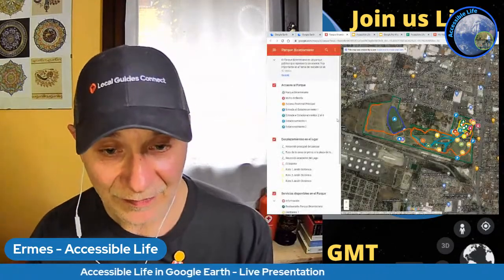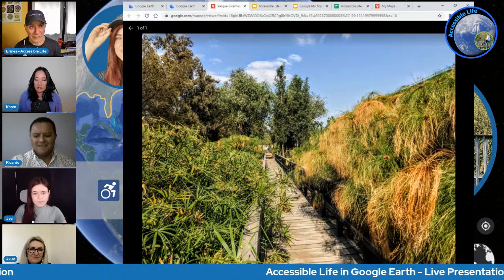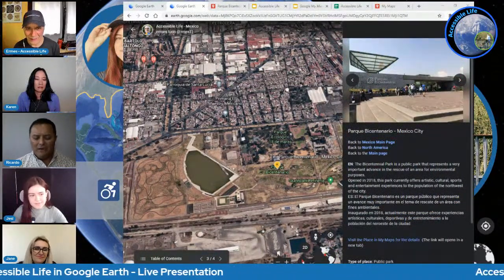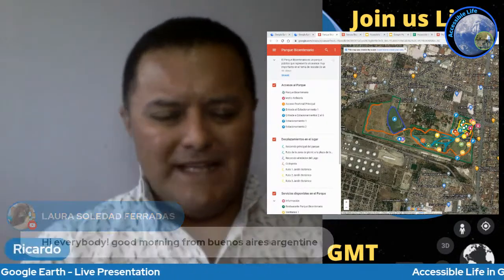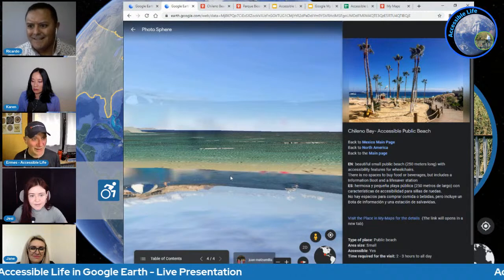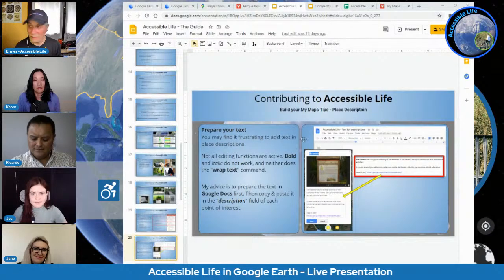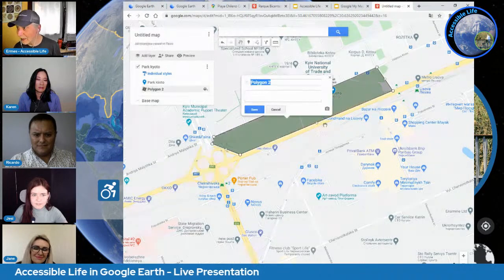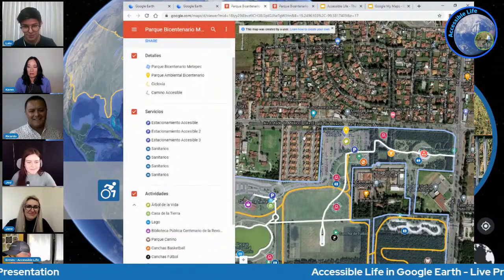Accessible Life - Live presentation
The day has finally come !!
Accessible Life (in Google Earth) will be presented live on Sunday 11 April at 2:00 PM GMT.
Accessible Life is a project created to help all people explore nature and public places, regardless of their mobility, with the ability to share these accessible places on Google Earth.
With Accessible Life we want to be able to offer information on those places accessible in the open air which, by their nature, cannot be adequately managed through the accessibility information available in Google Maps.

Accessible Life is a Program that grows with the contributions of each of you. Contributing is easy. Do you want to know how to do it?
We are waiting for you live